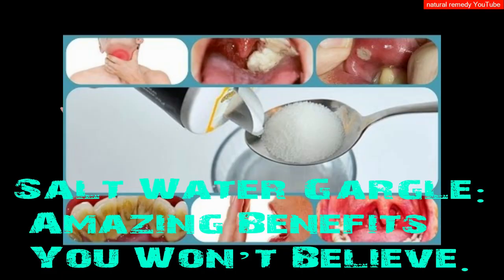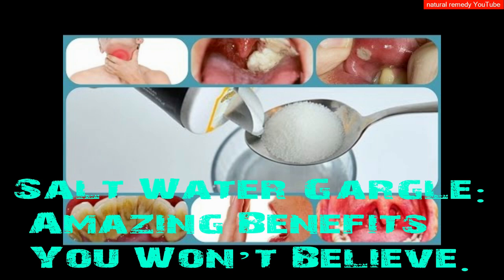Natural Cough Remedies for Persistent & Dry Coughs